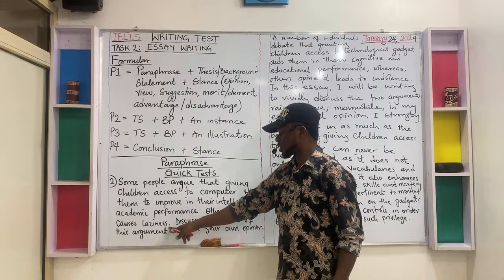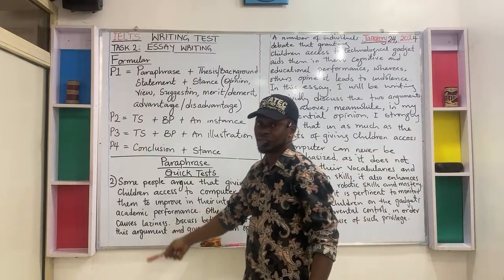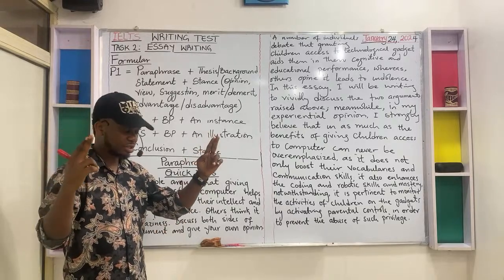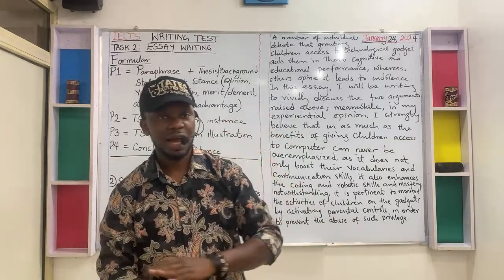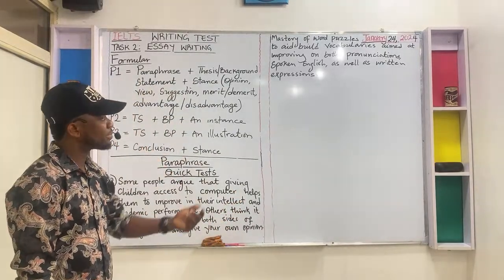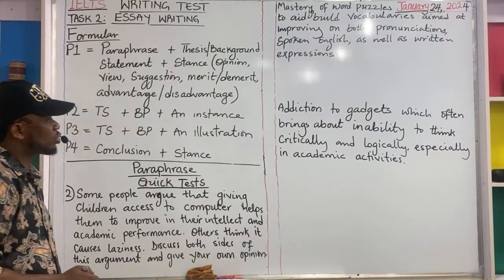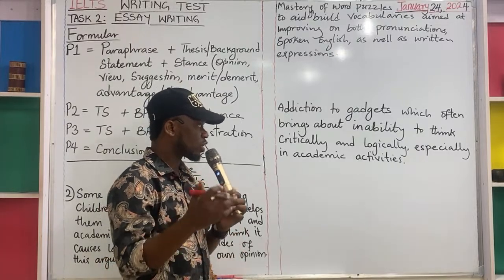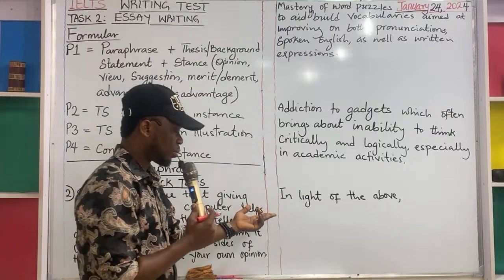TATEC IELTS PREP SESSION (Writing Test - Lesson 7 - Essay Writing)- January 24, 2024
TATEC IELTS PREP CENTER is a multiple award winner 🏆🏅🥇 over the years, and wishes to give back to the society by running a free IELTS COACHING TV to aid prepare candidates who are looking to sit the IELTS test but need assistance with getting prepared.